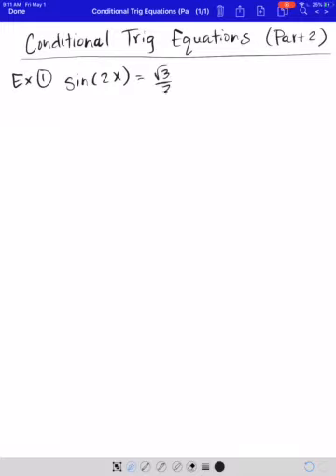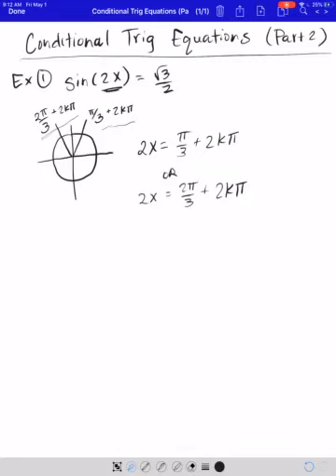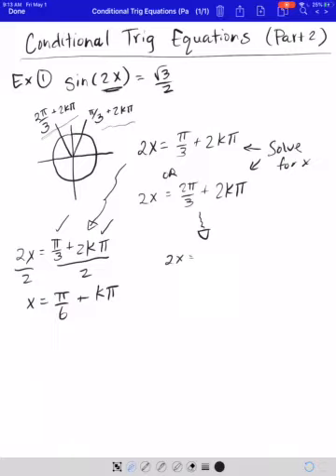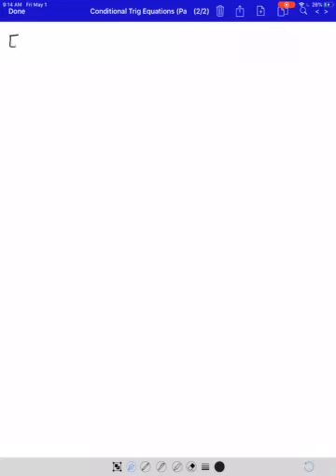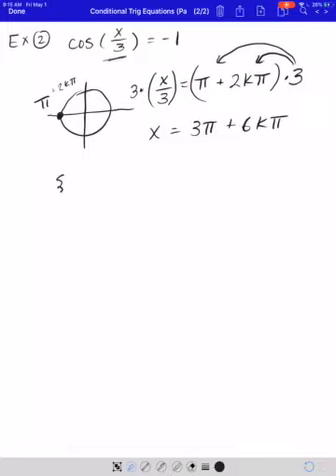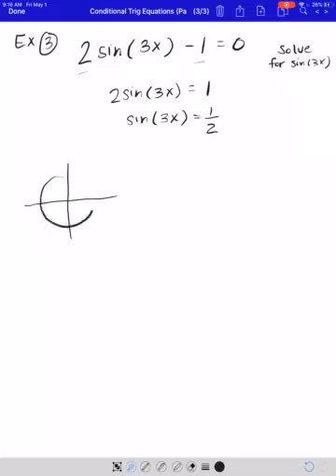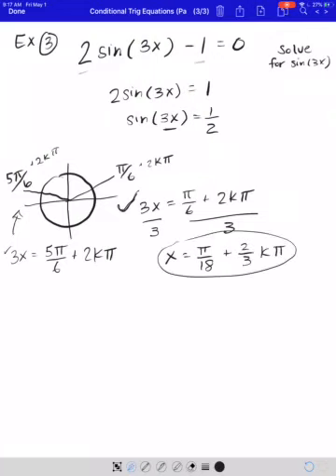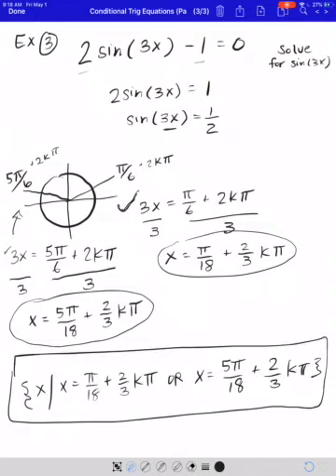Conditional Trig Equations (Part 2)